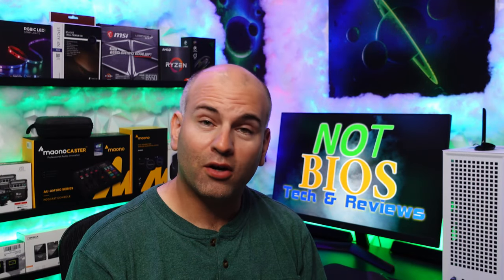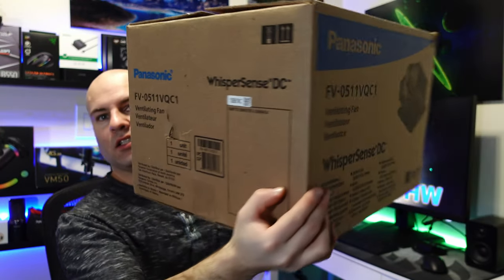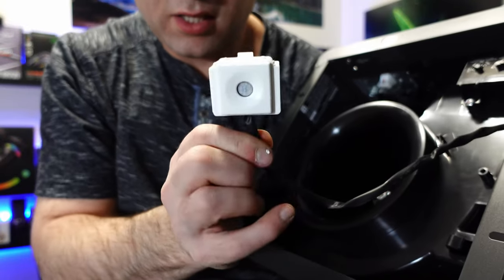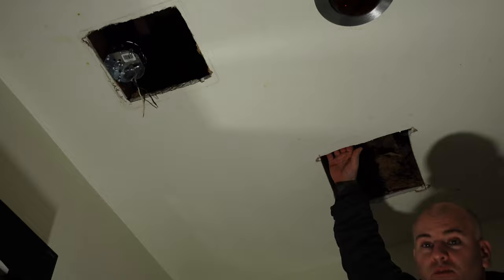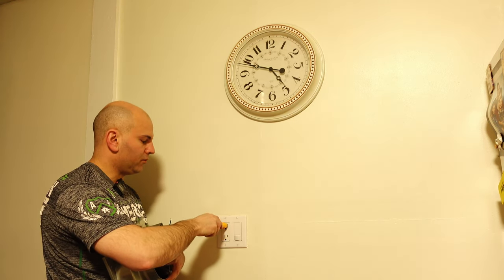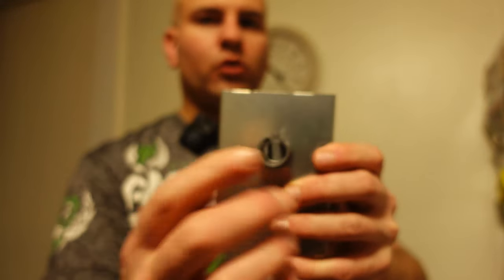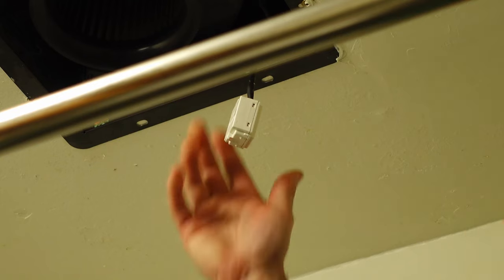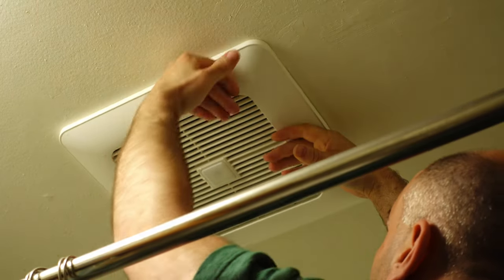Panasonic Whisper Sense DC Bathroom Fan After 6 Months, FV-0511VQC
Purchased this bathroom fan through Amazon Canada. I replaced my Homewerks bathroom fan with this high quality unit. In this video I show basic installation, thoughts after 6 months of use and more.

To purchase
Panasonic Whispersense Multi-Flow Bathroom Fan

Spark E Studio  - Studio Equipment & Microphones

*Show your support for Spark E \ Not Bios*